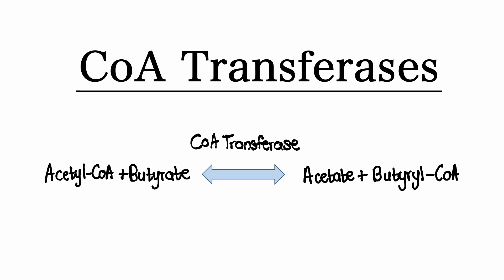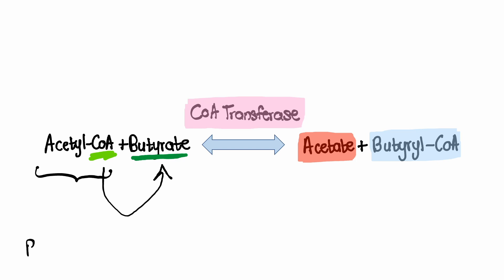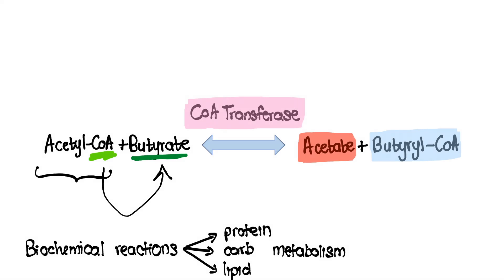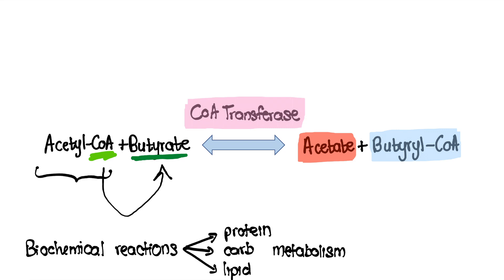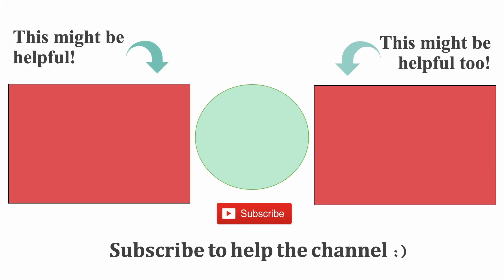How do CoA Enzymes function? | MCAT Biochemistry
In this video, we will explore the fascinating world of CoA enzymes and their functions. CoA (short for Coenzyme A) is a crucial molecule that plays a vital role in numerous metabolic processes in the body, from energy production to the synthesis of essential molecules such as fatty acids and cholesterol.

You'll learn about the structure of CoA and how it functions as a coenzyme in a variety of enzymatic reactions. We will also dive into the complex process of CoA activation, which involves the addition of a phosphate group to the molecule to create acetyl-CoA - a key player in the production of cellular energy.

We will also explore the specific roles that CoA enzymes play in the body, including the breakdown of glucose, the synthesis of fatty acids, and the metabolism of amino acids. Additionally, we will examine the various factors that can impact CoA enzyme activity, such as nutritional deficiencies and genetic mutations.

By the end of this video, you will have a solid understanding of the crucial role that CoA enzymes play in the body's metabolic processes, and how their dysfunction can contribute to a variety of health conditions. Whether you're a student of biochemistry or just curious about the inner workings of your body, this video is sure to fascinate and inform.